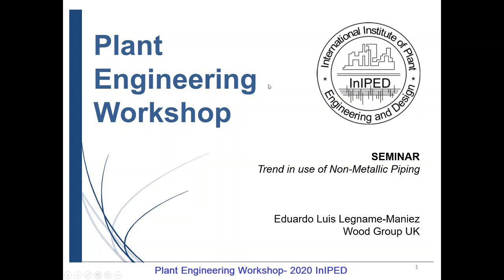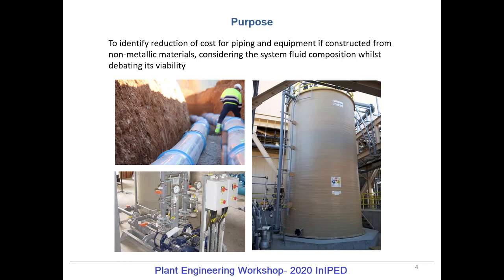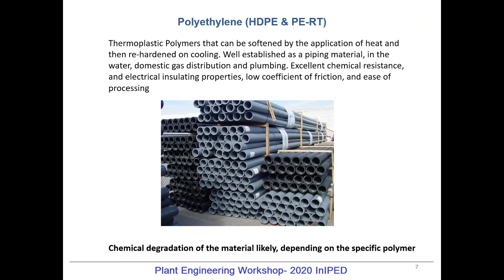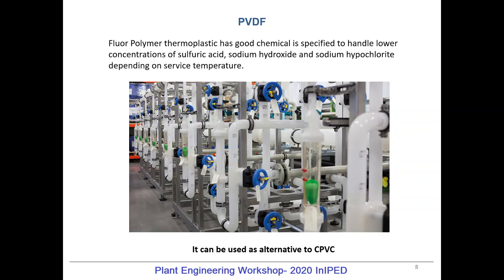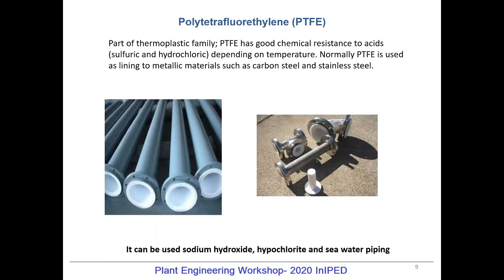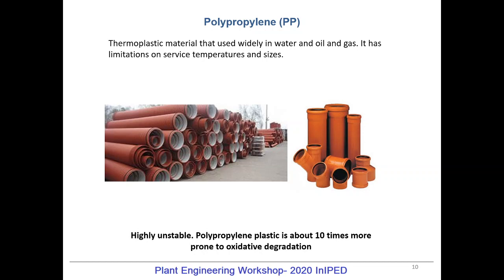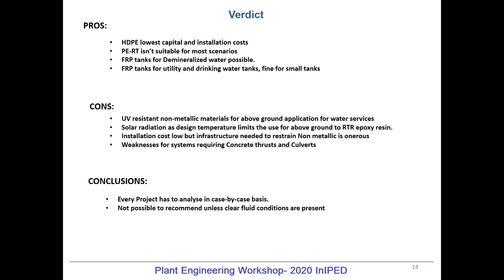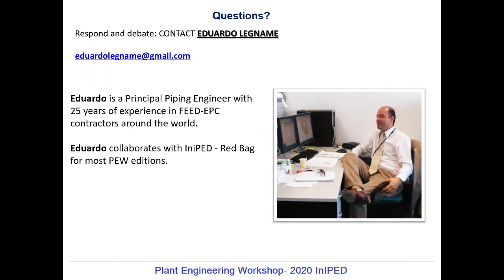Trend in use of Non-Metallic Piping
The Global Non-Metallic Pipes Market is expected to grow by $ 22.56 bn during 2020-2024 progressing at a CAGR of 4% during the forecast period.
The market is driven by the growing use in water supply projects and significant benefits offered by non-metallic pipes over metallic pipes. In addition, growing use in water supply projects is anticipated to boost the growth of the market as well.
The non-metallic pipes market analysis includes product segment and geographical landscapes
The non-metallic pipes market is segmented as below:
By Product
• PVC pipes
• Concrete pipes
• HDPE pipes
• Reinforced composite pipes
Increasing demand for non-metallic pipes in oil and gas industry as one of the prime reasons driving the non-metallic pipes market growth during the next few years. In principal, flow lines for water disposal and water reinjection is being widely used by exploration and upstream production.
Downstream, the non-metallic keeps a very low profile for most industries except Petrochemicals with highly corrosive services. In Power, Cooling Water has largely implemented non-metallic piping systems.
Follow us in this interesting trip to determined why, when and how these systems can or cannot be seen as an advantage for your project’ success, in the PEW 2020 edition.